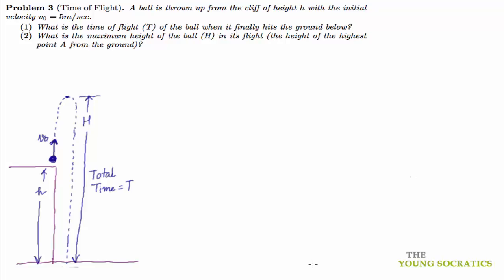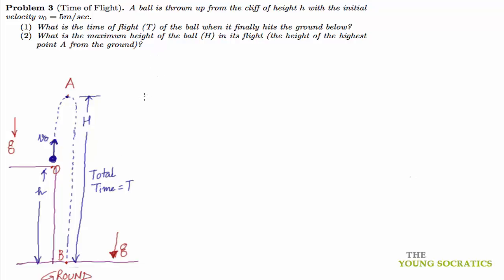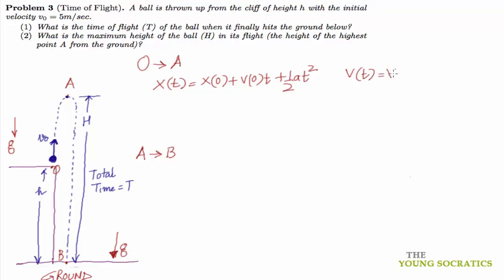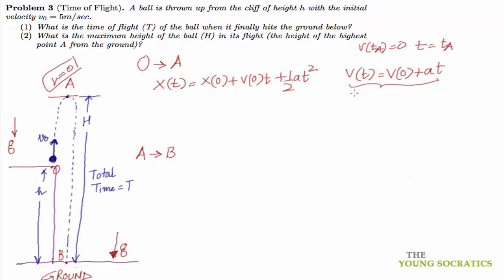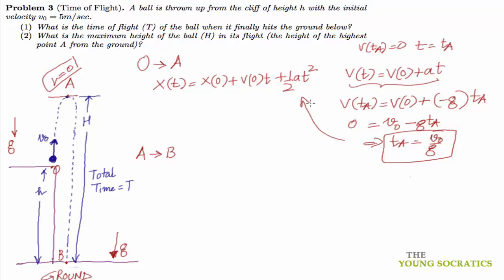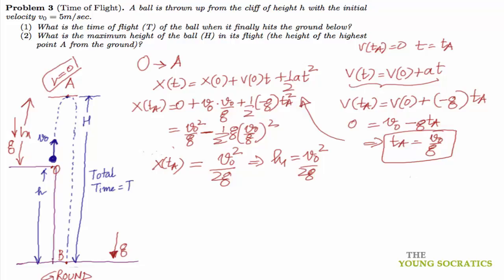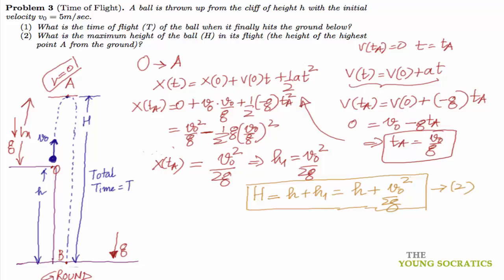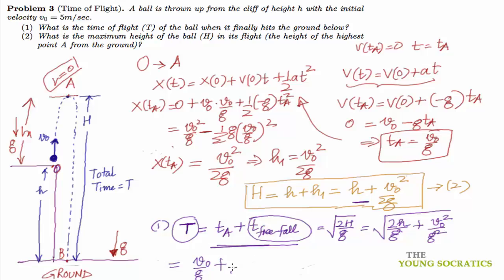Lecture 4: Problem 3 - "Time of Flight"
Lecture 4: Problem3- Time of Flight